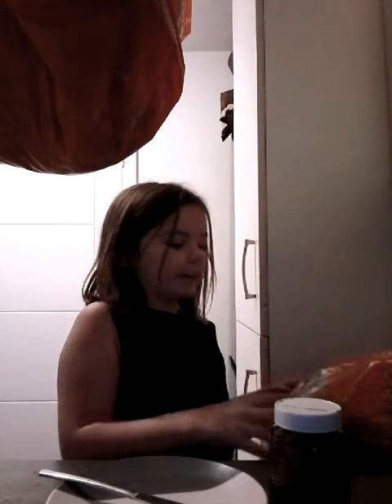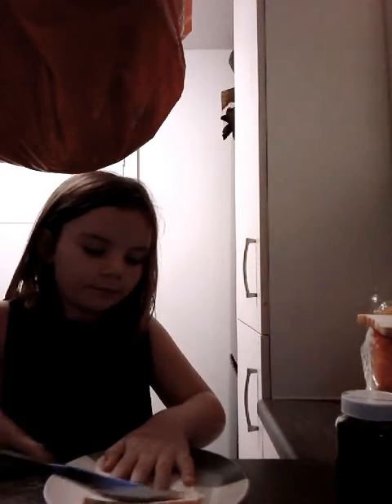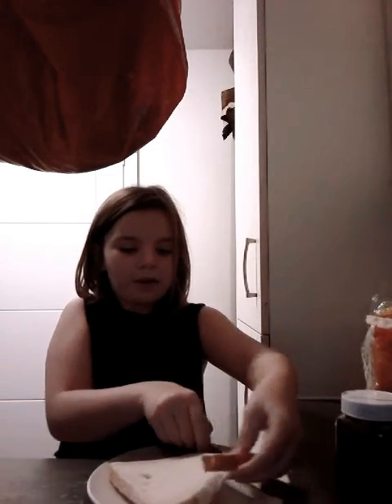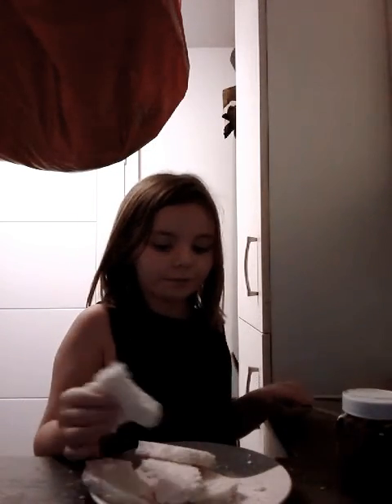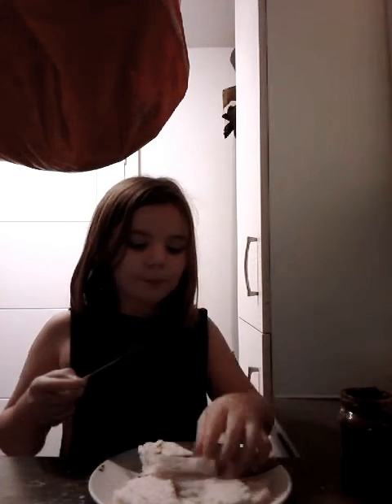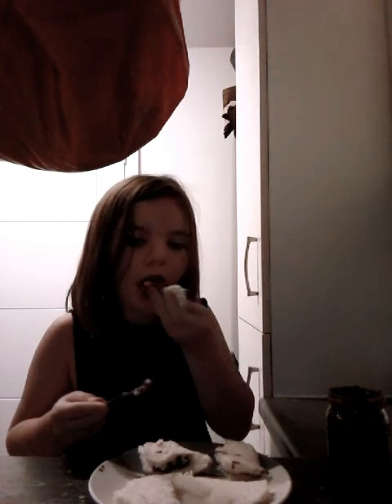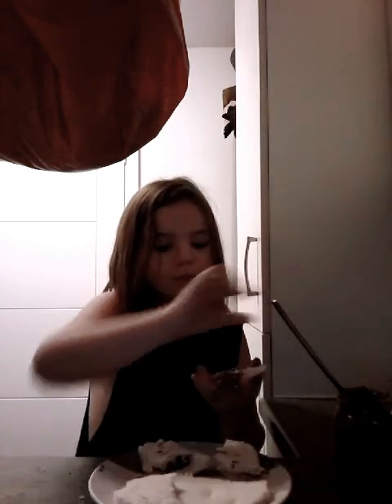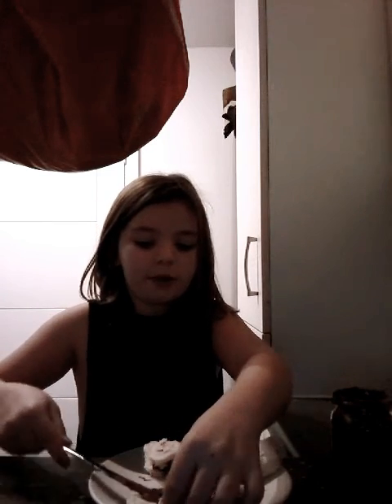Choclate warm snack hack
Food for life